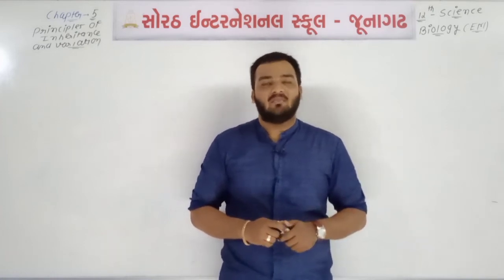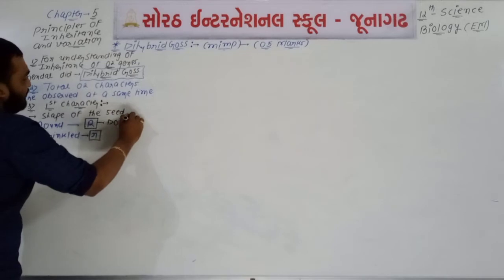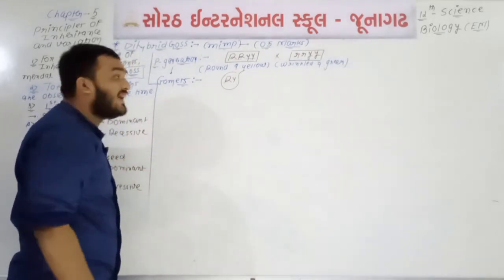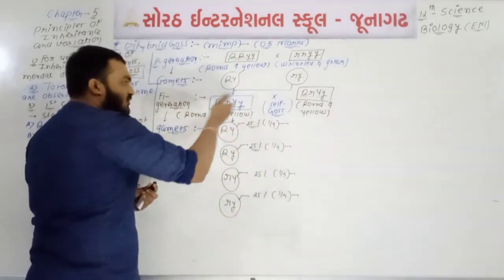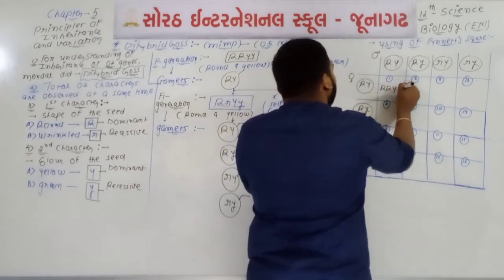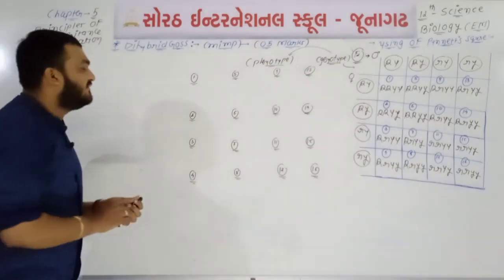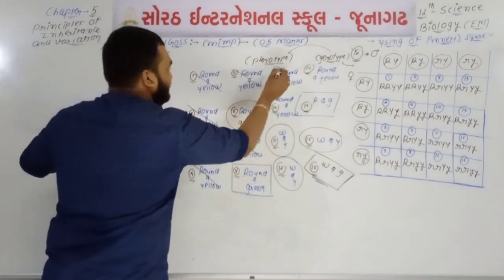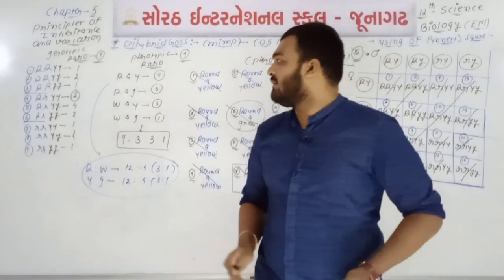12th EM CH-5 Principles of Inheritance & Variation Lec-14 Dihybridcross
12th English Medium - Biology (NCERT)
CH - 5 Principles of Inheritance & Variation
Lecture 14 : Dihybridcross